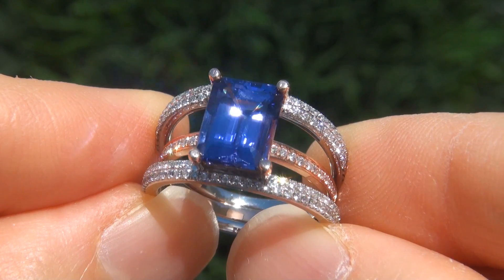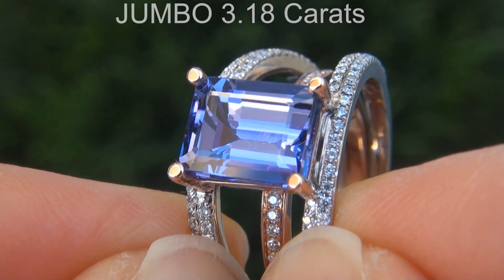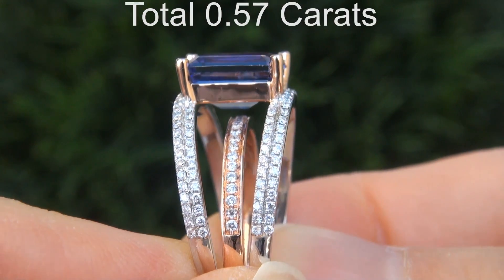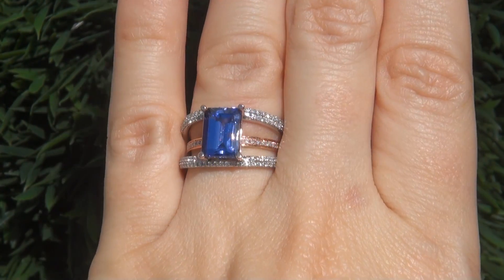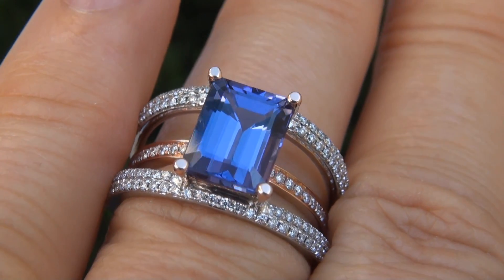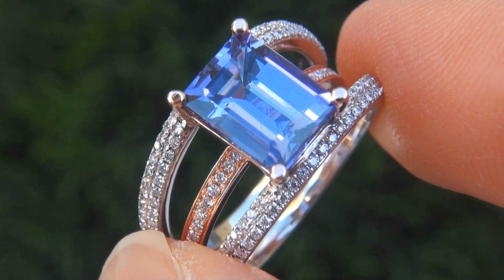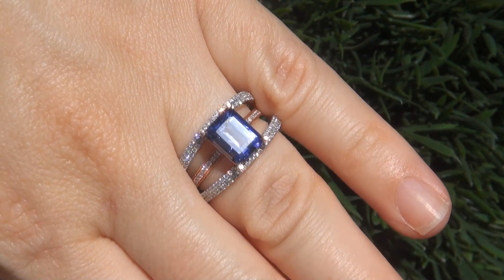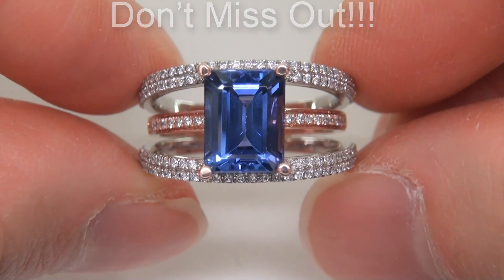GIA Certified VVS1 Natural Tanzanite Diamond 14k White & Rose Gold Ring - A141668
"One Of A Kind" AAA Color 3.75 carat GIA Certified D-Block Near Flawless "VVS1" Tanzanite & Diamond Cocktail Engagement Ring. This absolutely Gorgeous Tanzanite specimen features a stunning & intense Violet-Blue color and is accented with a gorgeous array of near flawless sparkling round brilliant colorless & near colorless F-G color VS clarity accent diamonds totaling an impressive .57 carats.

These fine quality diamonds light up this solid 14k white & rose gold setting with exceptional sparkle and fire. The setting is a true fine jewelry masterpiece with an elegant custom design featuring 147 extra fine quality diamonds. This extraordinary ring has it all and would be the flagship to any high end fine jewelry collection. This one is not to be missed!!!

This Highly Collectable "INVESTMENT GRADE" ring comes to us from a prominent Jewelry Store owner who asked for our assistance in selling his entire $15 Million Dollar Inventory. The store owner is retiring after 30 years in the business. The items featured in this collection are all BRAND NEW and are among some of the best and most valuable in the world, most with GIA Reports, including TOP quality items from famous brand names along with extremely unique "Show Stopping" handcrafted custom made items.

The store’s owner has appeared on many Hollywood sets offering his jewelry pieces that have been worn for RED CARPET events by some of Hollywood’s most famous stars, such as, Jennifer Lopez, Liv Tyler, Claudia Schiffer, Angelina Jolie, Sandra Bullock, Jennifer Aniston, Kate Winslet, Charlize Theron, Catherine Zeta-Jones, Nicole Kidman, Megan Fox, Jennifer Lawrence, and more. The incredibly unique, "one of a kind" jewelry pieces have not only been carefully examined by GIA (the Gemological Institute of America), but also painstakingly evaluated by our certified jewelry gemologist. All items are professionally photographed and filmed with HD video in direct sunlight, shade and indoor lighting to show off the gemstones and diamonds unique characteristics. These are "OVER THE TOP" No Expense Spared, Investment Grade, Top Gem Quality items you won't find anywhere else!!!

This is by far an opportunity of a lifetime to own jewelry of this magnitude at or below wholesale prices. Meet our consignor & learn more about the collection in the second video above. The decision to sell at $1.00 No Reserve is based on the urgency and time frame our consignor needs to sell this asset.